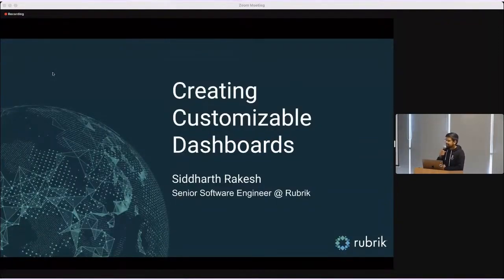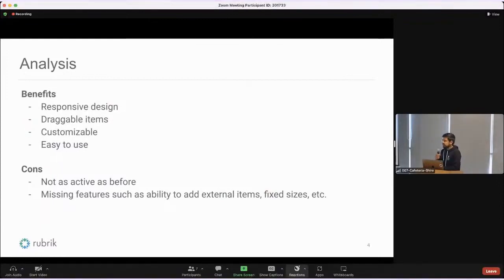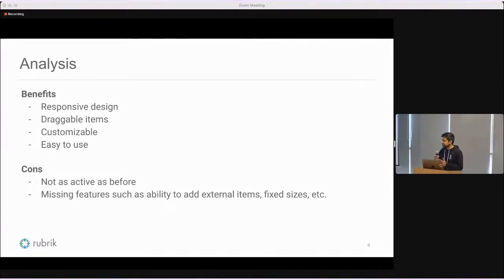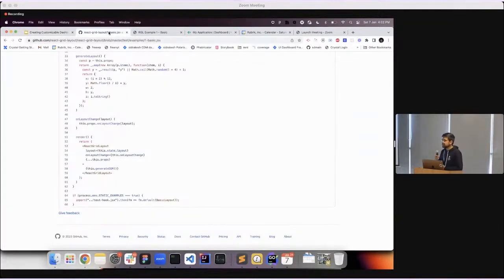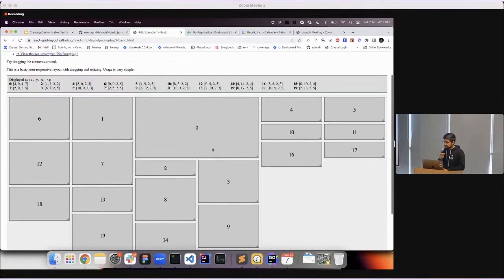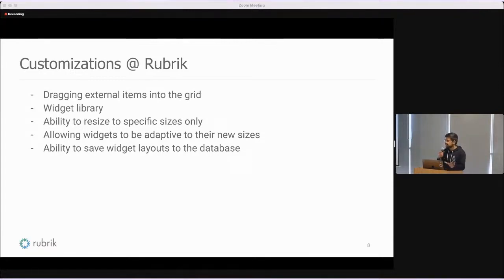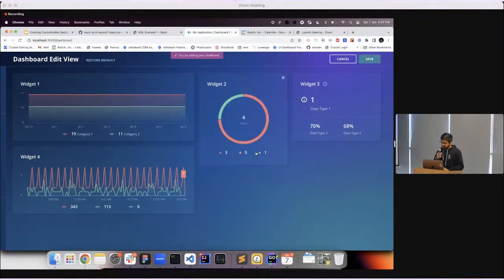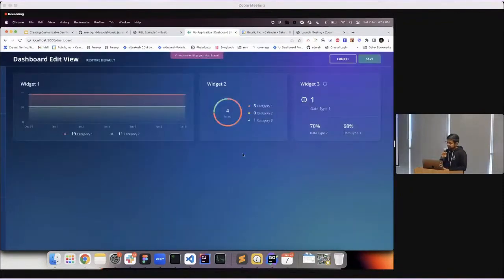Build customisable Dashboards by Siddharth Rakesh